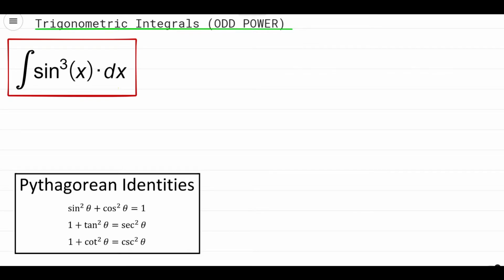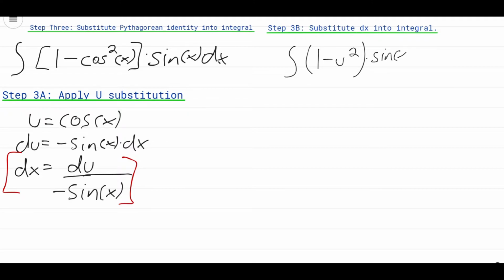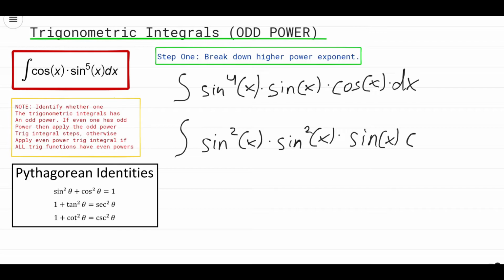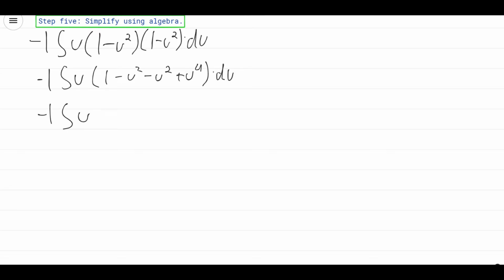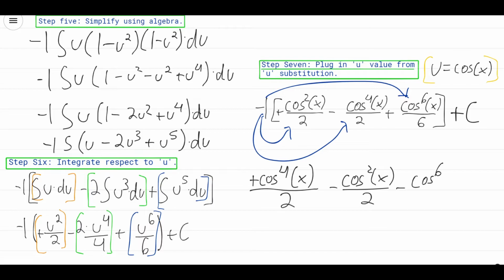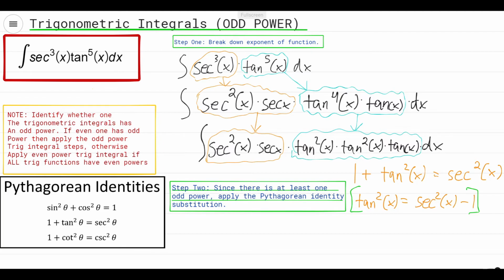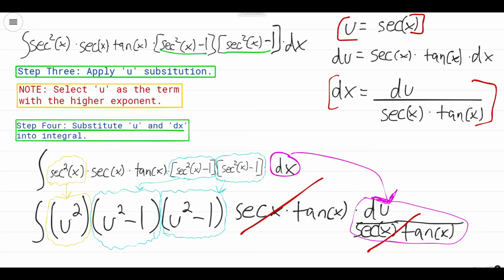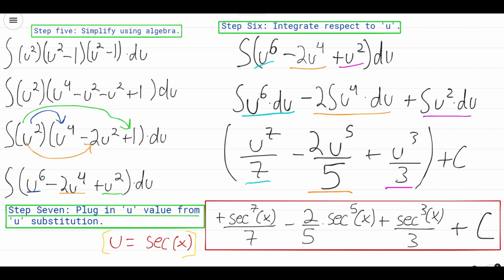Calculus II: Trigonometric Integrals Odd Power ( English ) (Made Quick and Easy!!!)